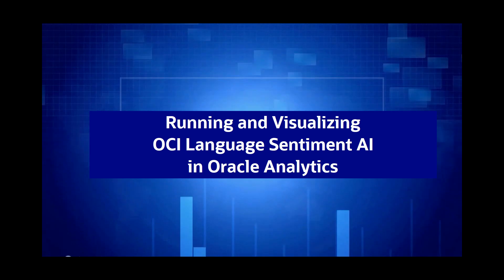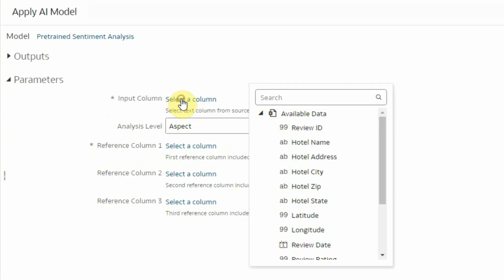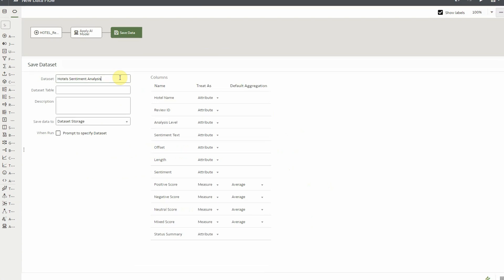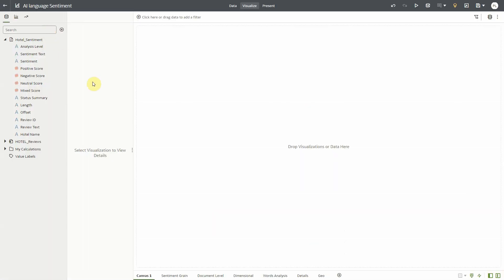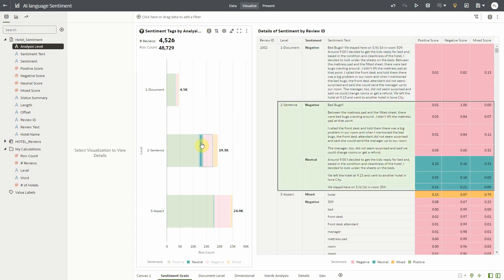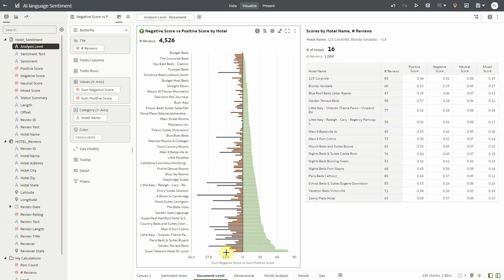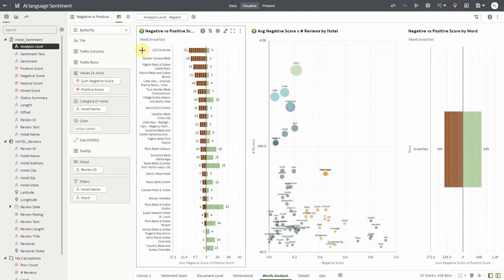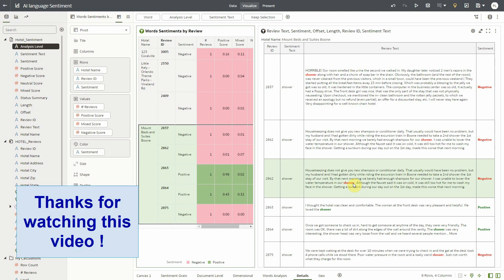Running and visualizing OCI Language sentiment AI in Oracle Analytics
This video describes how to consume sentiment analysis from OCI Language AI within Oracle Analytics Data flows and how to visualize its rich outputs. The capability to integrate OCI Language AI is part of the Oracle Analytics Jan 2023 update.

A playlist of more of the new features coming with Jan 2023 update is available